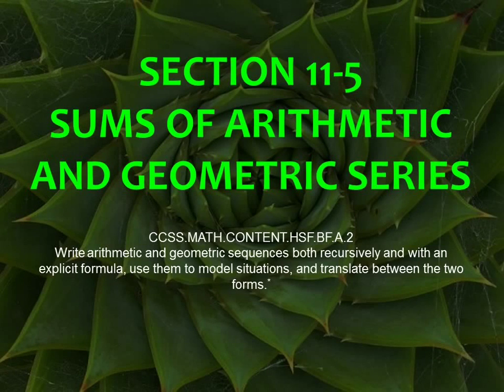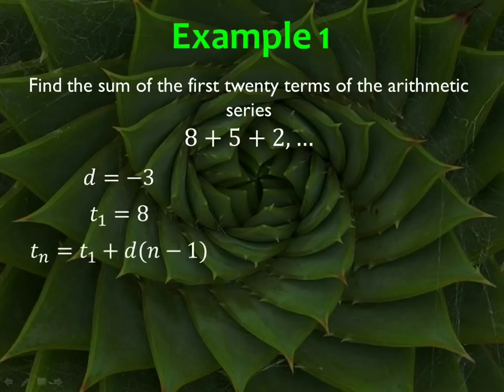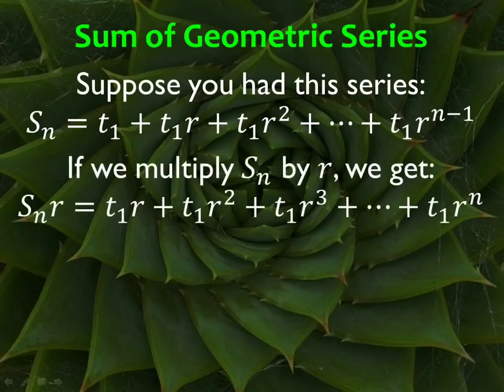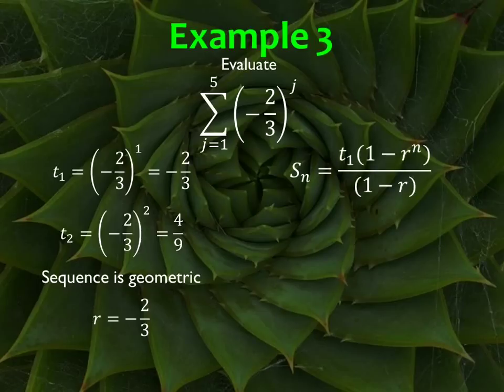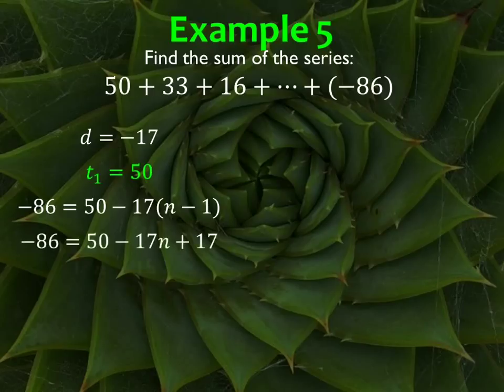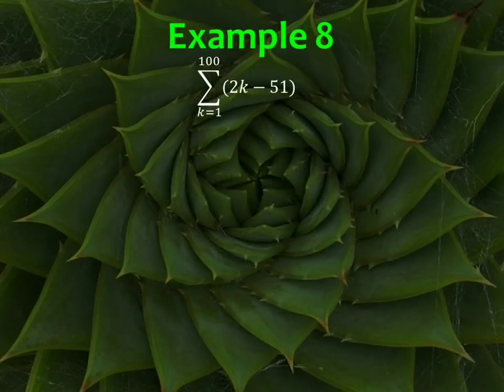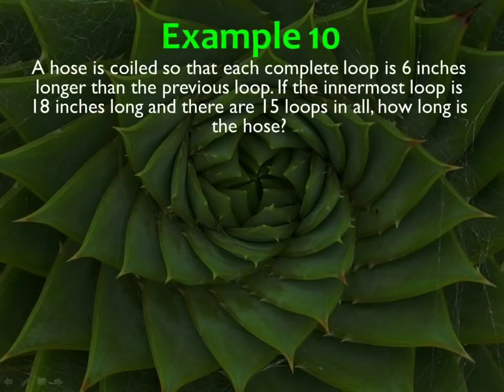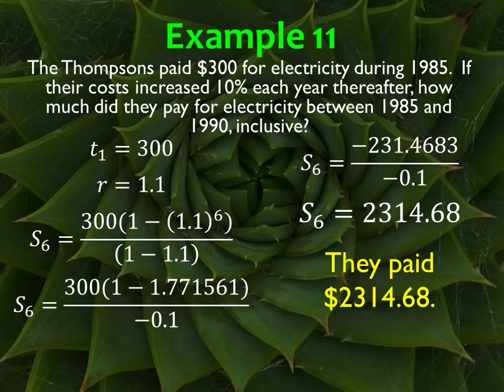11-5 Sums of Arithmetic and Geometric Series